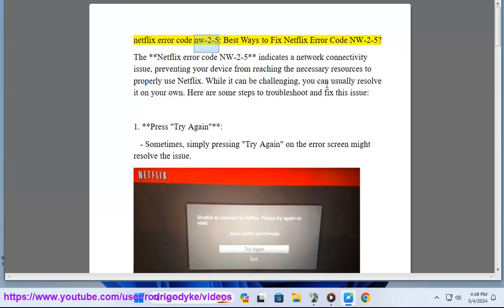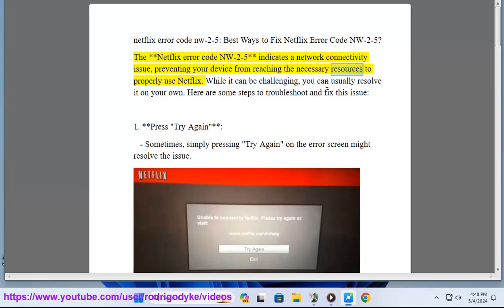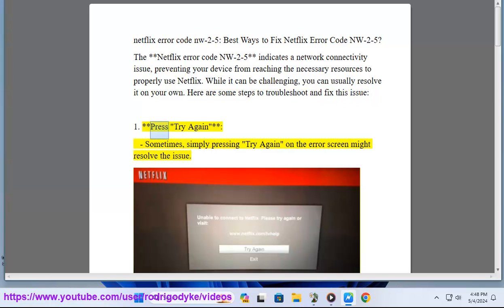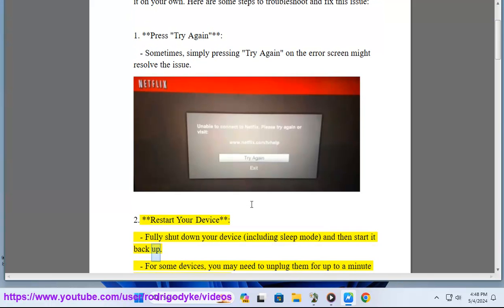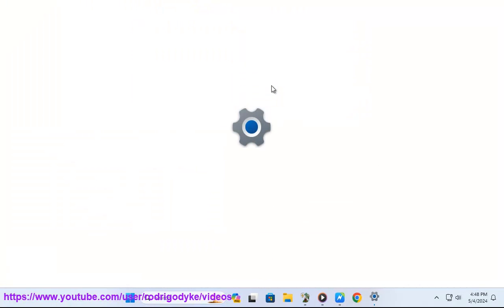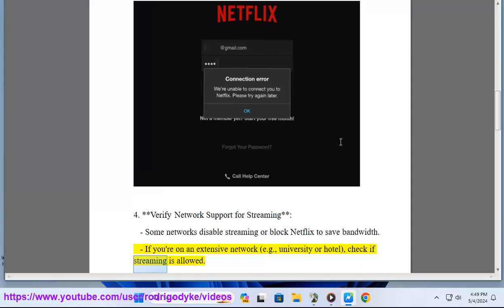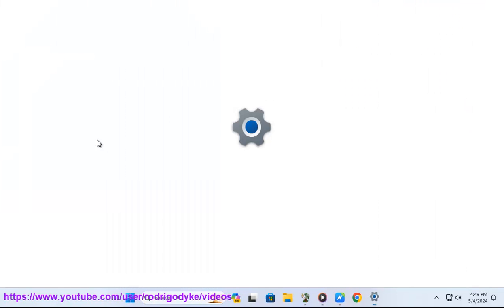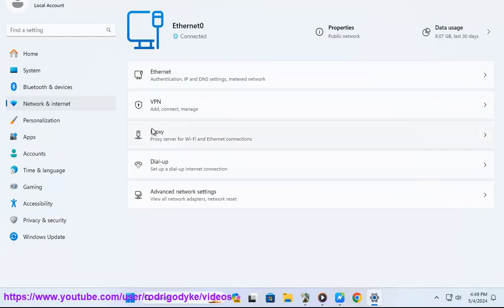netflix error code nw-2-5: Best Ways to Fix Netflix Error Code NW-2-5?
This vid shares the Best Ways to Fix Netflix Error Code NW-2-5.

i. Encountering errors while using Netflix can be frustrating, but many issues can be resolved with some troubleshooting steps. Here's a list of common Netflix errors along with potential fixes:

1. **Error Code: NW-2-5**: This error typically indicates a network connectivity issue preventing your device from reaching the Netflix service.

   - **Fix**:
     - Check your internet connection and ensure it's stable.
     - Restart your router or modem.
     - Try connecting your device directly to the modem using an Ethernet cable.
     - Contact your Internet Service Provider (ISP) if the issue persists.

2. **Error Code: UI-800-3**: This error occurs when there's a problem with the Netflix data stored on your device.

   - **Fix**:
     - Sign out of Netflix and sign back in.
     - Clear the Netflix app cache or data (Settings - Apps - Netflix - Storage - Clear Cache or Clear Data).
     - Uninstall and reinstall the Netflix app.

3. **Error Code: TVQ-ST-131**: This error often indicates a problem with the Netflix app on your device.

   - **Fix**:
     - Restart the Netflix app.
     - Check for any available updates for your device's firmware or the Netflix app.

4. **Error Code: H7353**: This error typically occurs on Windows computers and indicates a problem with the Netflix app or browser.

   - **Fix**:
     - Refresh the Netflix webpage or restart the Netflix app.
     - Try a different web browser or use the Netflix app instead.
     - Disable browser extensions that may interfere with Netflix.
     - Update your browser to the latest version.

5. **Error Code: 100**: This error may occur when there's a problem with the Netflix service itself.

   - **Fix**:
     - Check the Netflix Help Center or social media channels for any reported service outages.
     - Wait for some time and try again later.
     - Restart your device and try again.
     - Contact Netflix support if the issue persists.

6. **Error Code: M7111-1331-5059**: This error often occurs due to a problem with your browser's cache or cookies.

   - **Fix**:
     - Clear your browser's cache and cookies.
     - Disable any VPN or proxy services as they may interfere with Netflix streaming.
     - Restart your browser and try again.

7. **Error Code: S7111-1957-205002**: This error usually indicates a problem with the Netflix app on your smart TV or streaming device.

   - **Fix**:
     - Restart your smart TV or streaming device.
     - Check for any available firmware updates for your device.
     - Reset your smart TV to factory settings as a last resort.

If you encounter an error not listed here or if the suggested fixes don't resolve the issue, it's advisable to check the Netflix Help Center or contact Netflix support for further assistance.